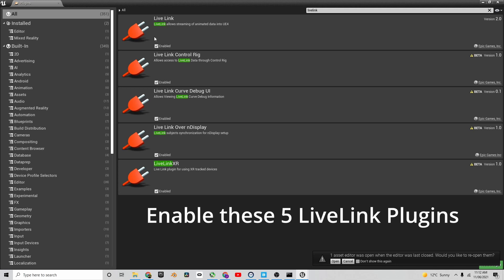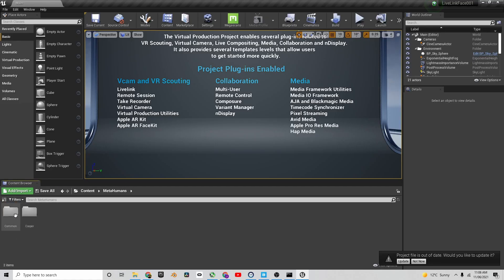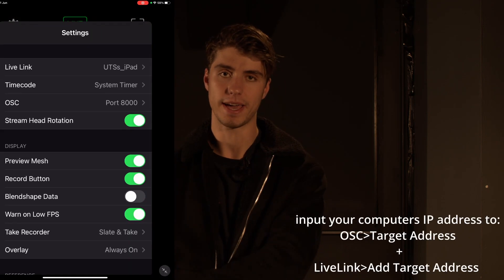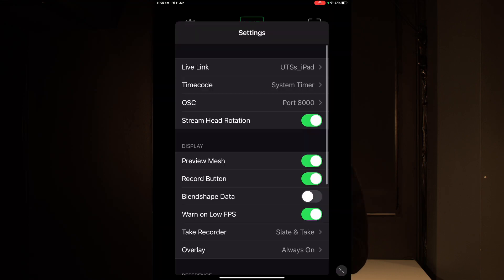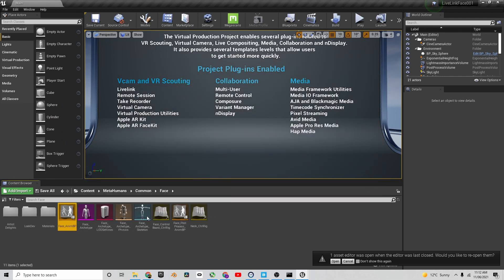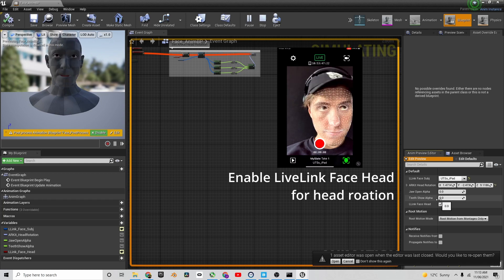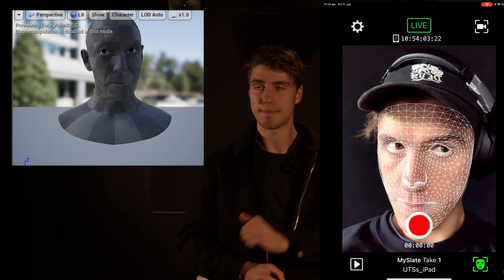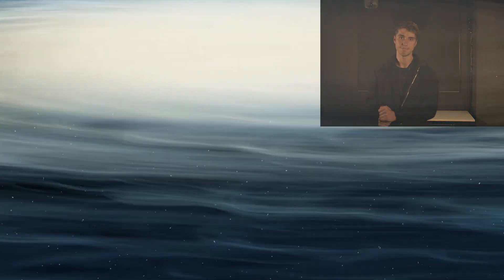Metahuman Live Face Tracking- LiveLink facial tracking in Unreal Engine tutorial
In this video, you'll learn how to apply live facial tracking onto a metahuman, or whichever 3D character you have (as long as they are Blend Shapes/are compatible with AppleAR FaceKit).
There are subtitles and timestamps if you don't happen to catch something I've said:)

What you'll need:
Unreal Engine
iOS Device with LiveLink Face app installed

00:00 Introduction
00:09 What you'll need
00:33 Plugins
00:41 Animation BP
00:58 LiveLink Face app
01:20 LiveLink in Unreal Engine
01:47 Summary
02:10 Outro